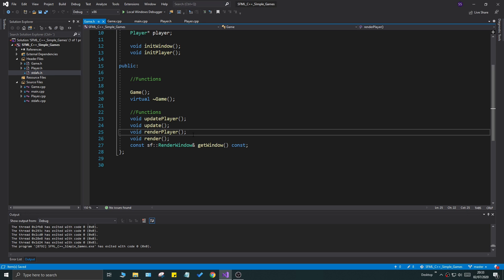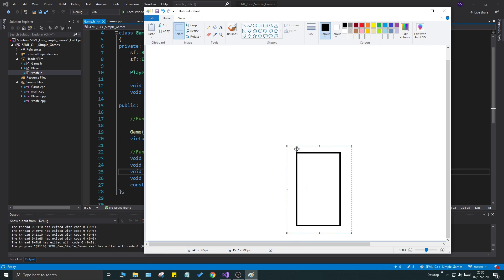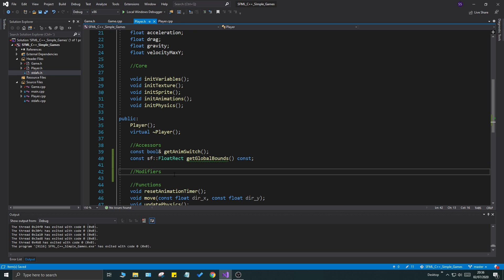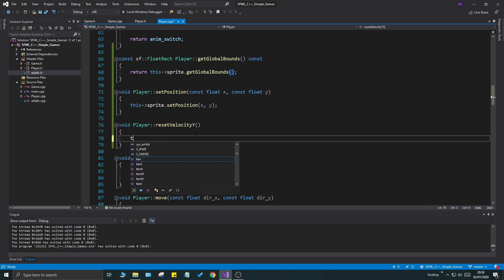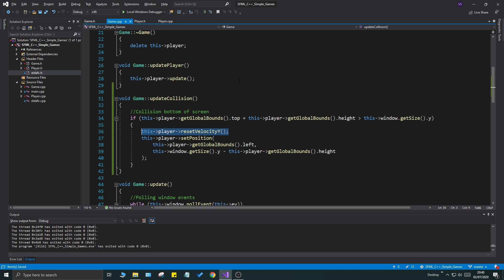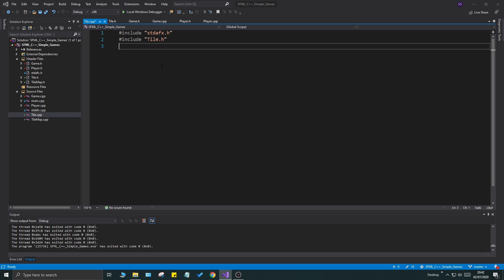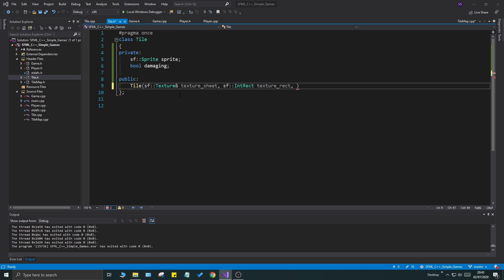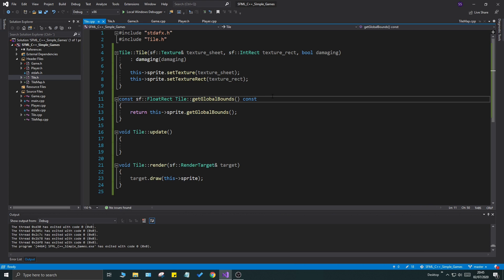[ C++ & SFML - Simple 2D Games ] - Easy Platformer pt.8 - Collision with the window!